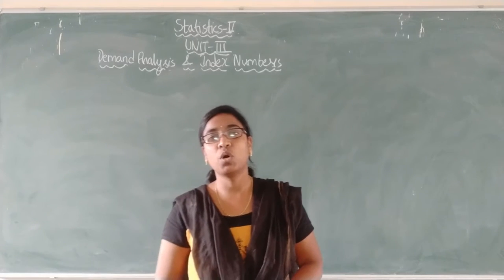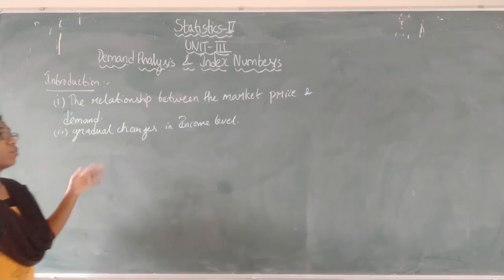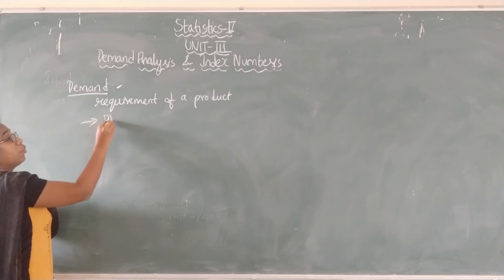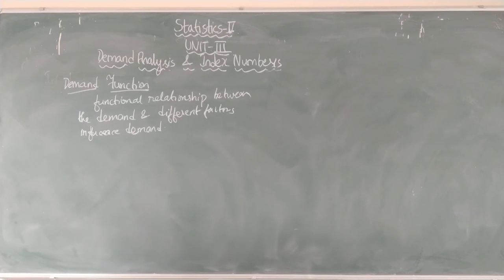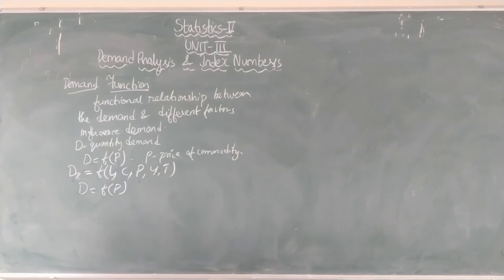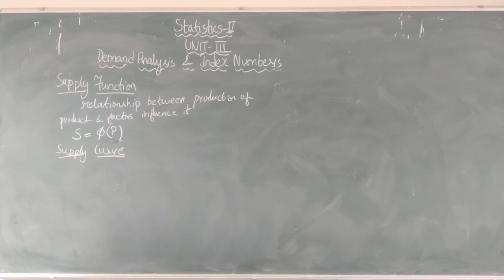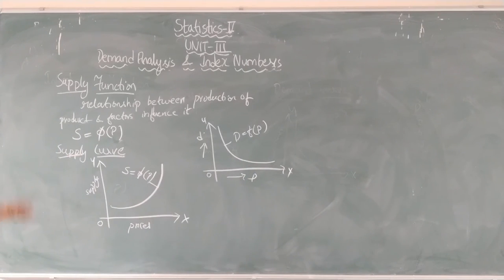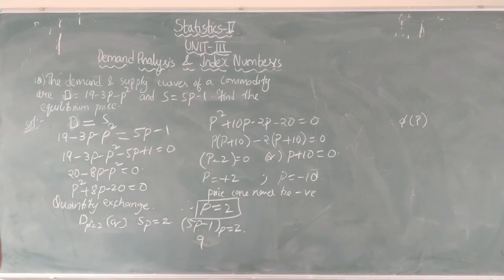III M.S.Cs Statistics-V Lecture-39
Demand analysis introduction and definitions in it